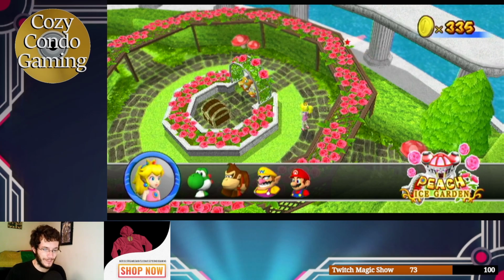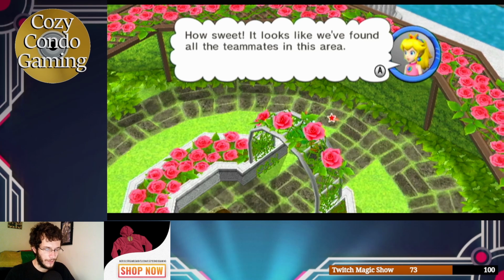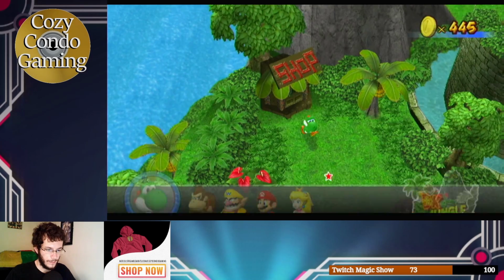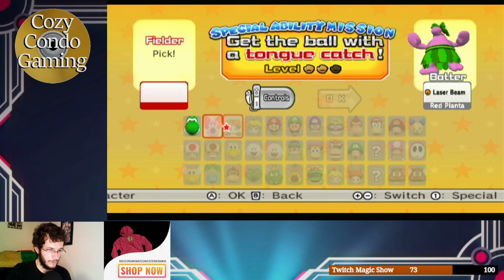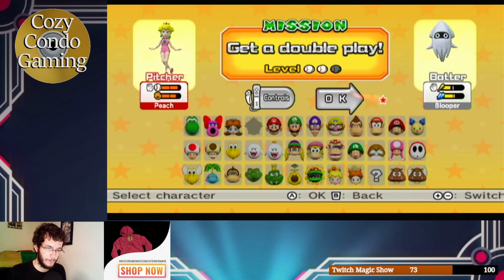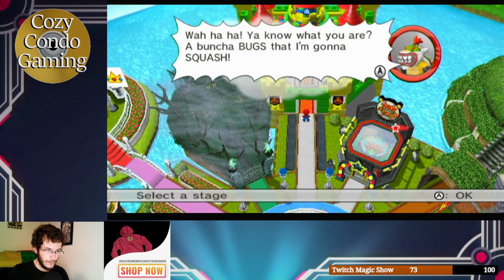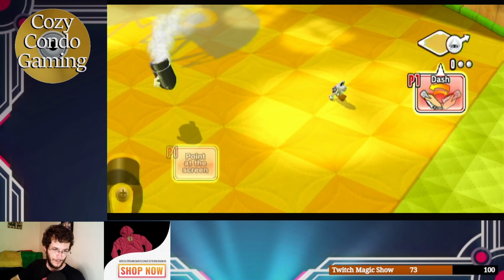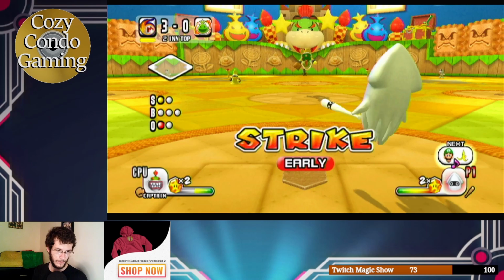Boss Fight Jr | Mario Super Sluggers - Episode 6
We've made it to the penultimate battle for Baseball Island!